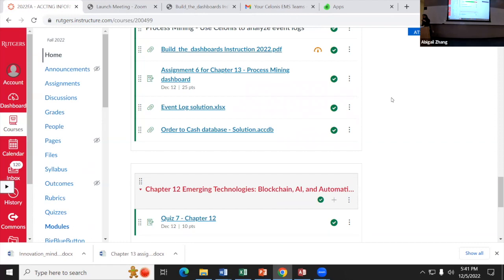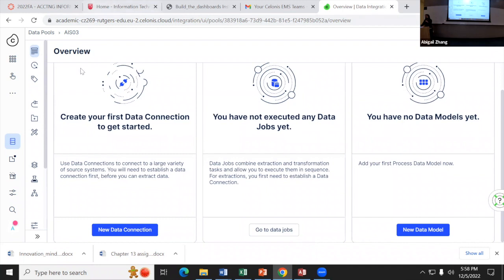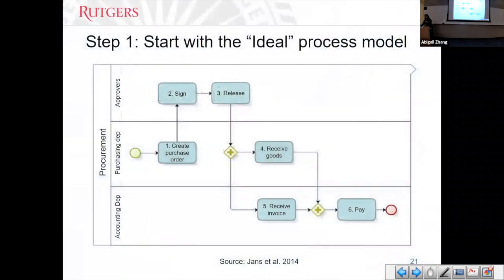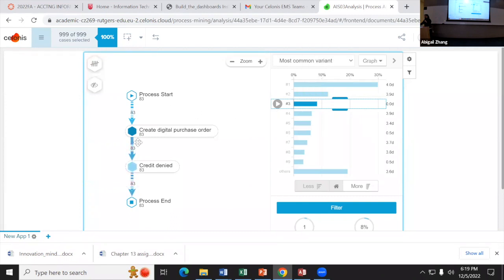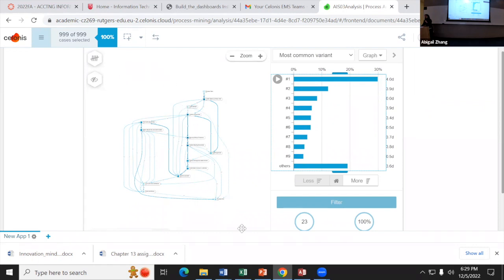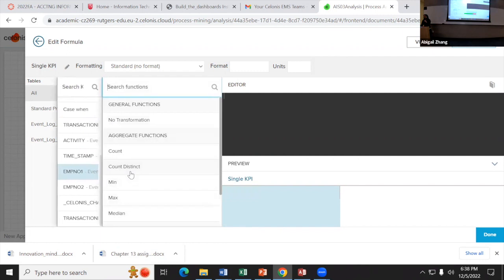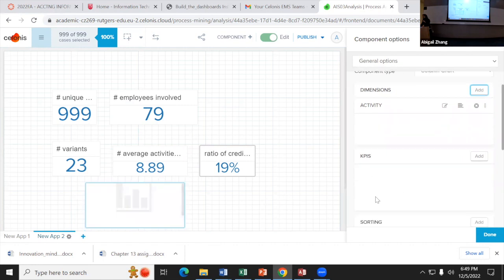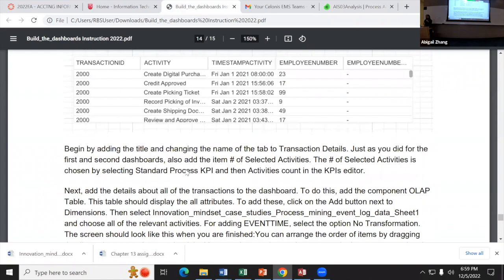Process Mining Case Study-Part 3 Use Celonis to build dashboard 1 and 2 -AIS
Process Mining Case Study - Part 3 Use Celonis to build dashboards 1 and 2
Professor Abigail Zhang 2023 Spring - Accounting Information Systems

00:00:09 Solution for Order to Cash database
00:04:01 Build the dashboard instruction
00:09:55 AIS data model
00:13:56 AIS analysis
00:16:27 Process Mining Software
00:17:43 Step 3: Variant Analysis
00:19:18 Variants or sequences includes in our data set
00:22:57 Last assignment for chapter 13
00:39:07 Build the dashboard interaction 2022
00:42:07 Number of sale of transaction
00:44:03 Unique employee
00:47:28 Number of process variants
00:50:10 Number of Average activities for each variant
00:51:18 Ratio of credit denied
00:53:32 Bar chart
00:59:40 Change the font